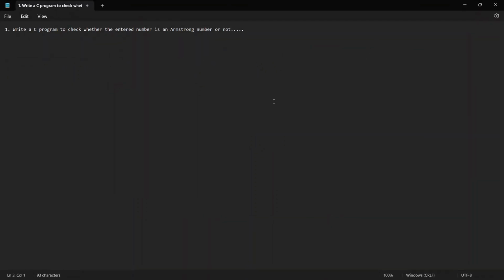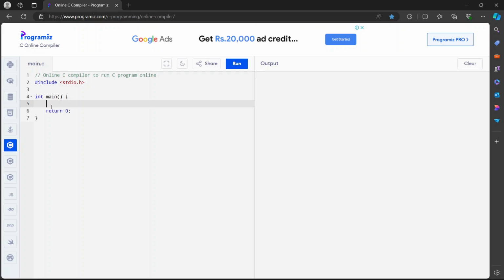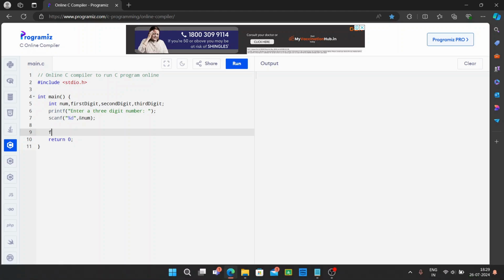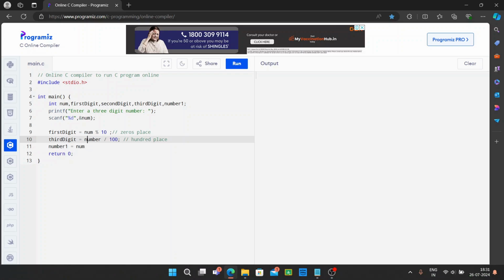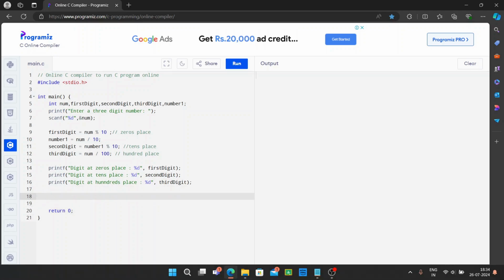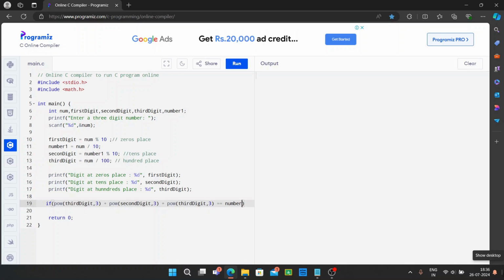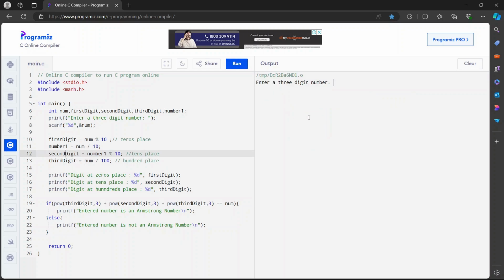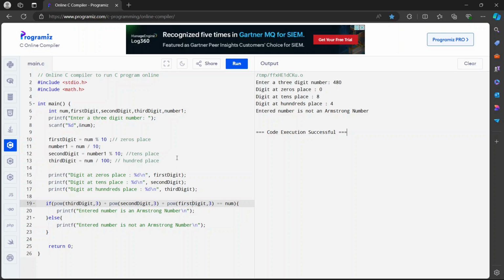C program to check Armstrong Number.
In this video you will understand what is an Armstrong Number and you will learn how to write the C program to check whether the entered number is an Armstrong Number...So lets learn together and code together...Please like, share and subscribe :)..